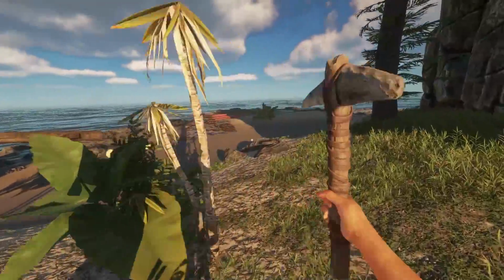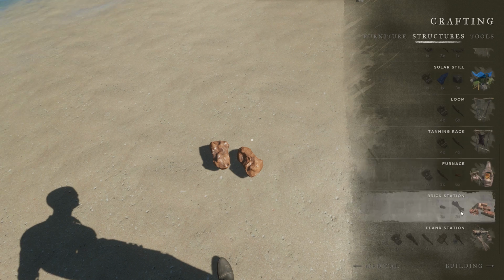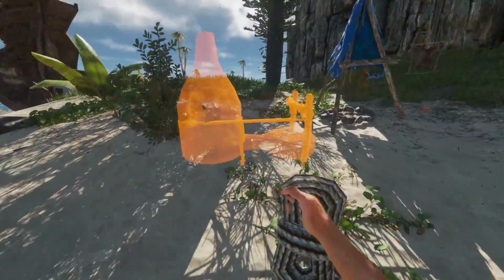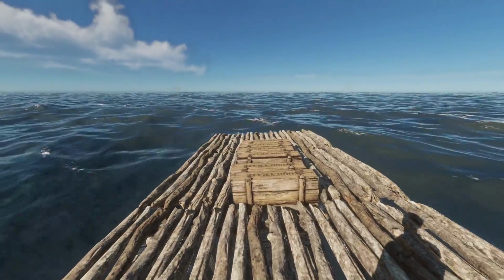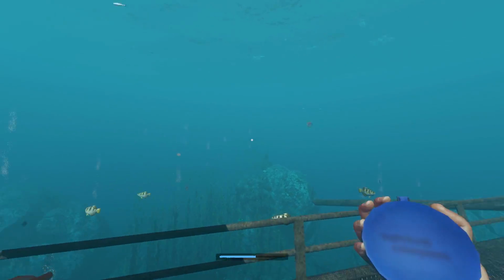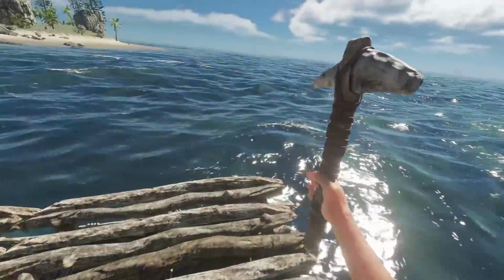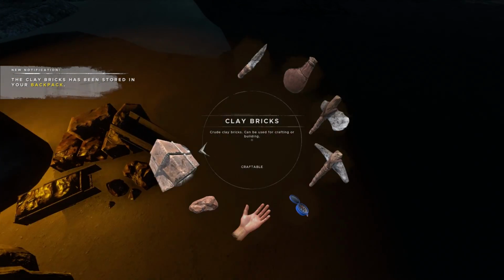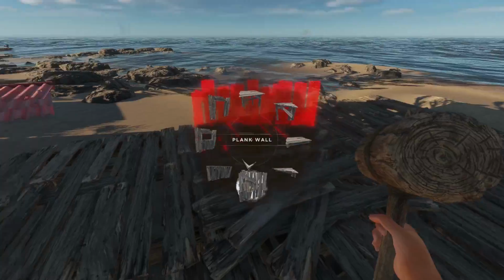CLAY MINING! Stranded Deep Episode 8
Come and have a chat in my Discord server -

Welcome to Stranded Deep. After being the only survivor of a plane crash in the Pacific Ocean, you have to craft, build and hunt in the fight against mother nature.

My PC Specifications:
• CPU: Intel Core i7-4790K 4.0GHz Quad-Core Processor
• GPU: EVGA GeForce GTX 1080 8GB SSC
• Ram: Kingston HyperX Fury Black 16GB DR3-1866